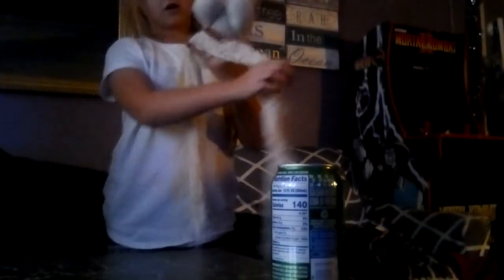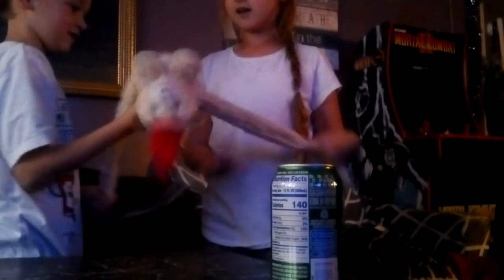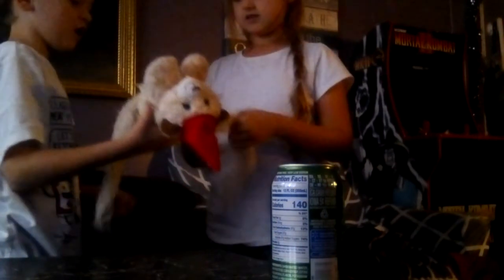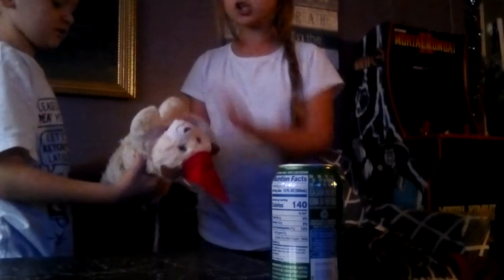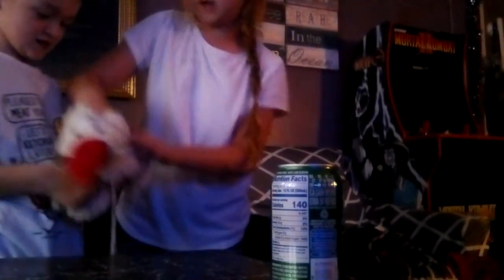The spy of the drowding. movie (behind the sence)